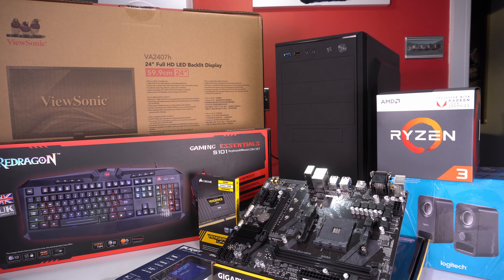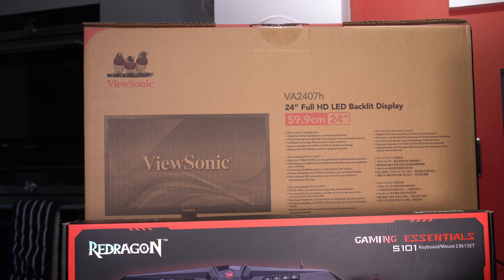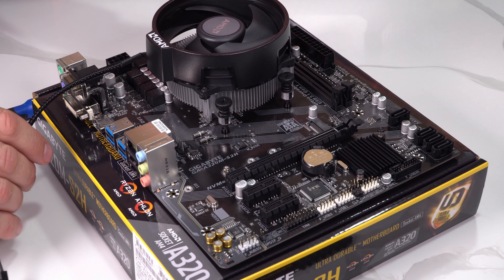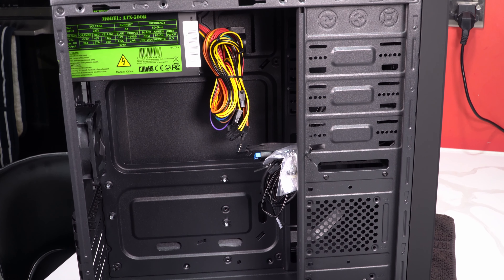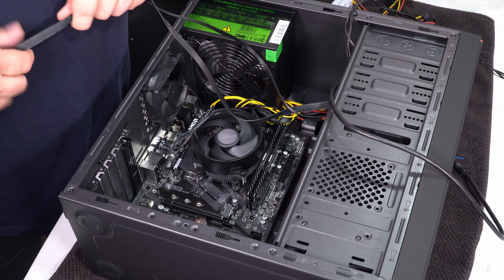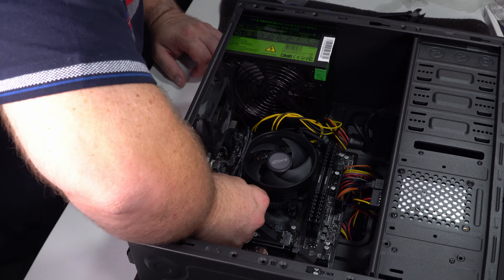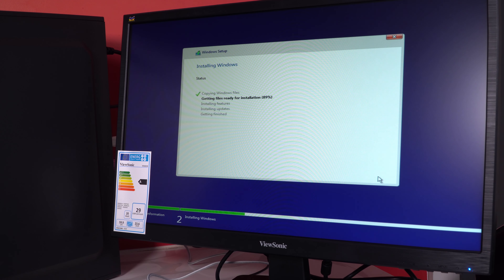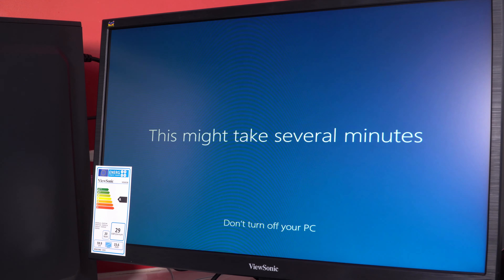AMD Ryzen 3 2200G Build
Quick build using an AMD Ryzen 3 2200g & A320 MB